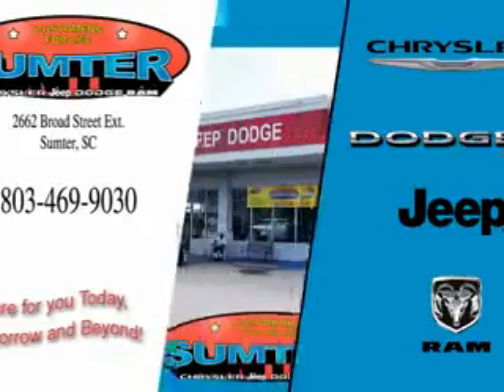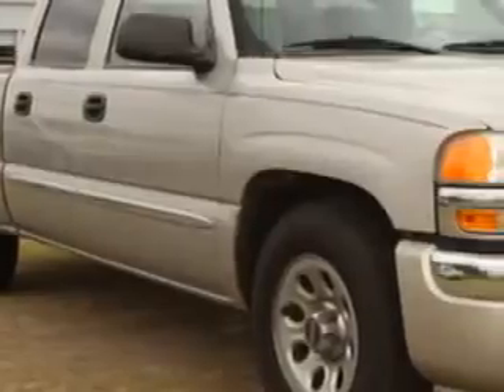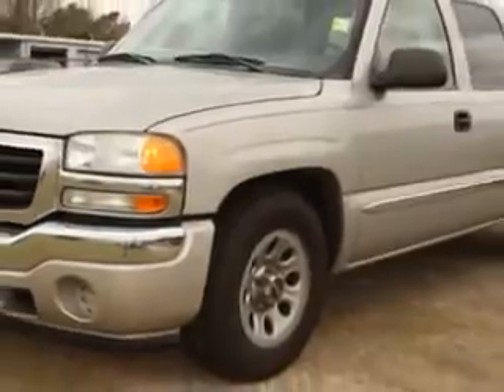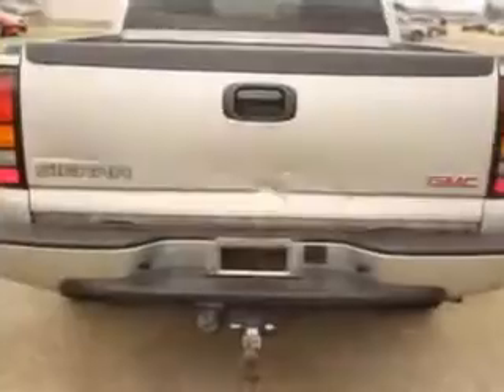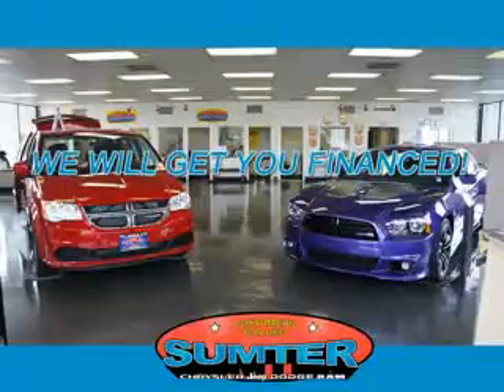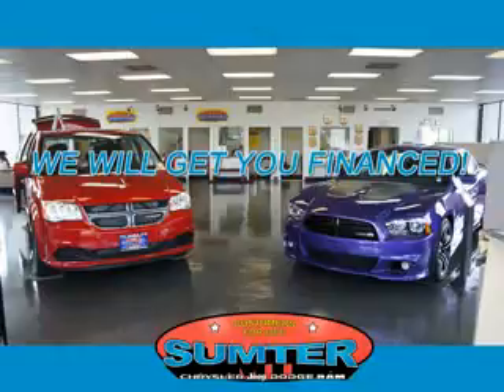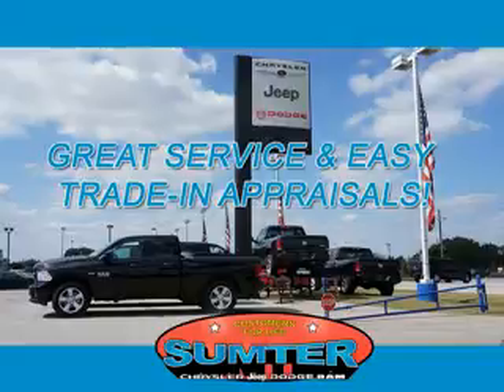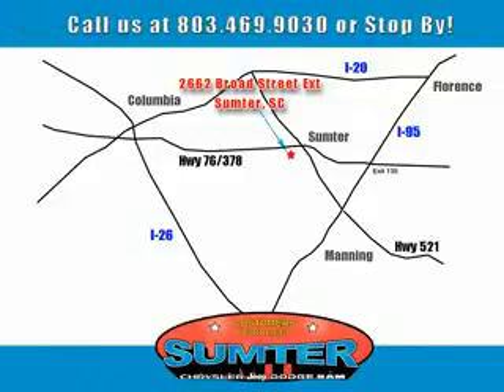2006 GMC Sierra 1500 Sumter Chrysler Dodge Jeep Sumter, SC 29150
GMC Sierra Sumter Chrysler Dodge Jeep knows you want more in a car. You have a purpose for your vehicle. You will love this Silver Birch Gmc Sierra 1500 Crew Cab, equipped with an 8 Cylinder engine and an automatic transmission. Enjoy this utility truck with features like Passenger Airbag On/Off Switch, Dual-Zone Temp. Controls, Tow Hitch, Dual Air Bags, Anti-Lock Braking System, Keyless Entry, Driver's Side Air Bag, Cruise Control, and much more. Get where you need to go, enjoy the drive, and have peace of mind in this Gmc Sierra 1500. See us at Sumter Chrysler Dodge Jeep today!
MILES: 149,308
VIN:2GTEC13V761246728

2662 Broad Street
Sumter, South Carolina 29150